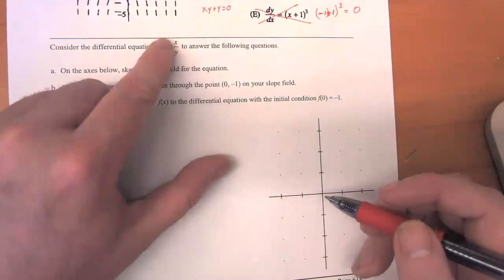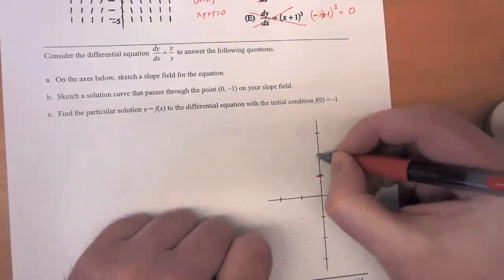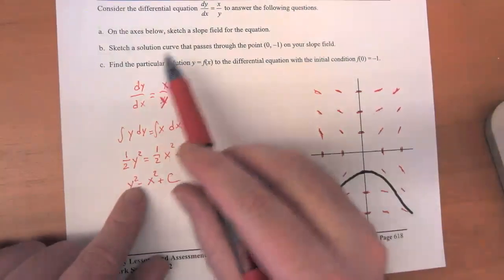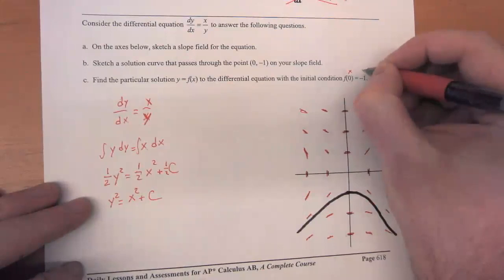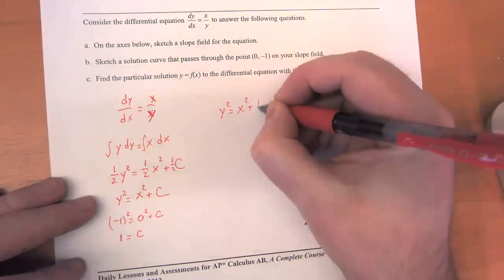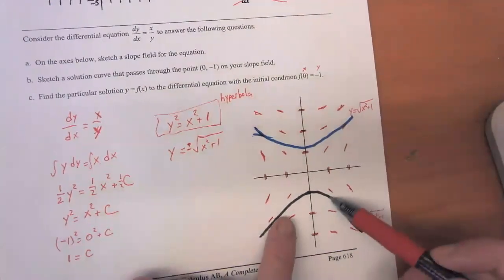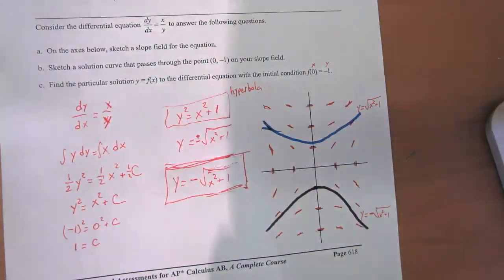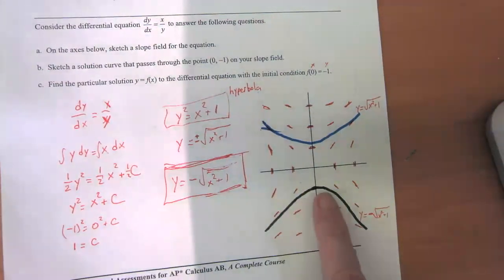Calculus - Slope field ex 2